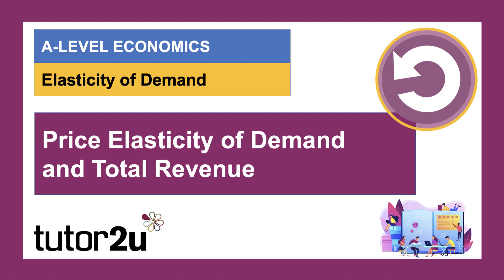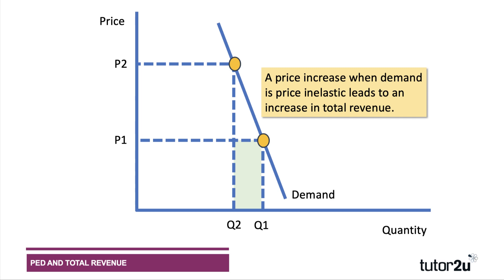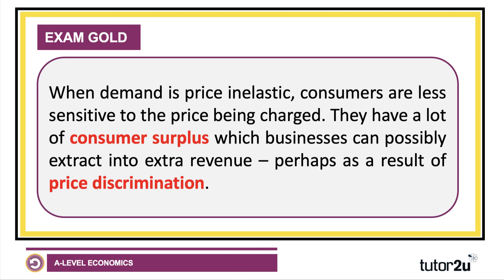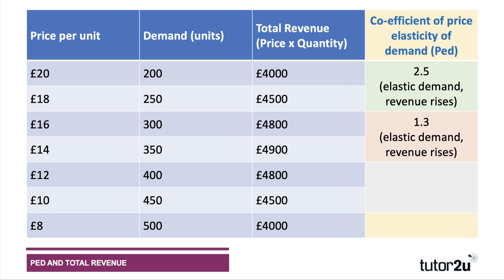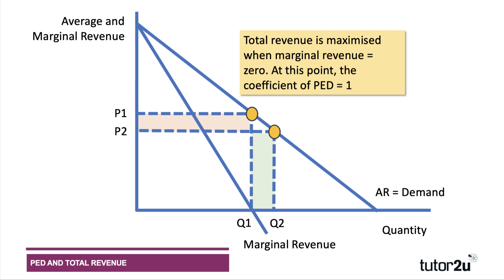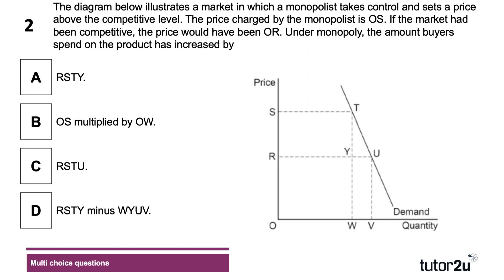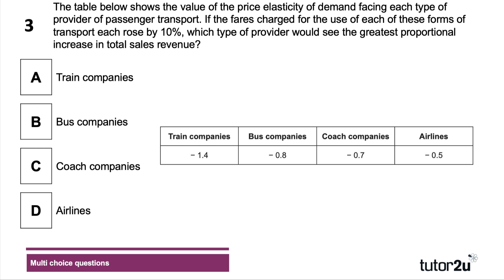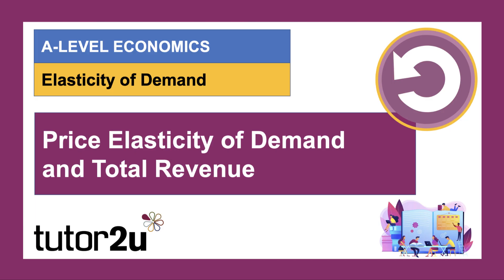Explaining Price Elasticity of Demand and Total Revenue - A Level and IB Economics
In this video we explore the relationship between the coefficient of price elasticity of demand and the effect that price changes have on total revenues.